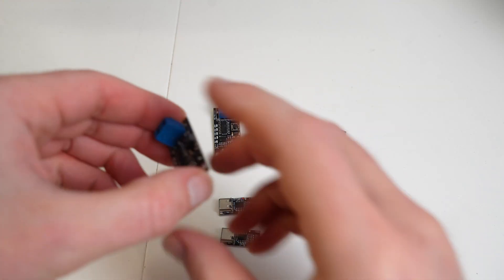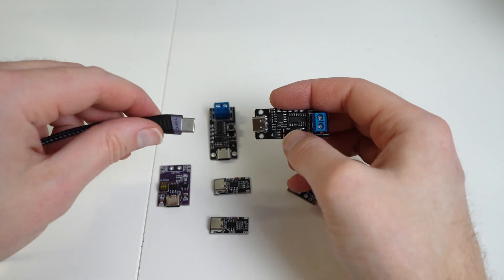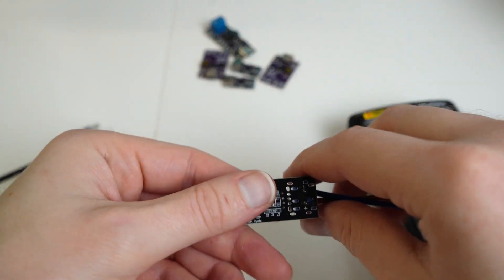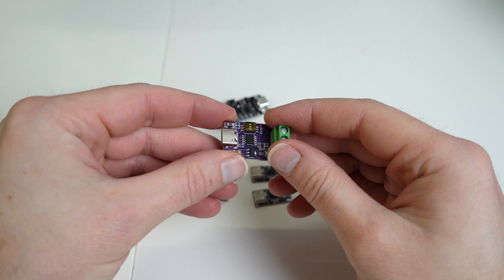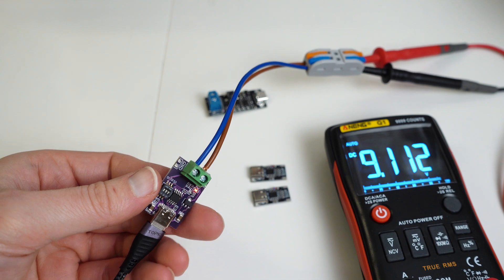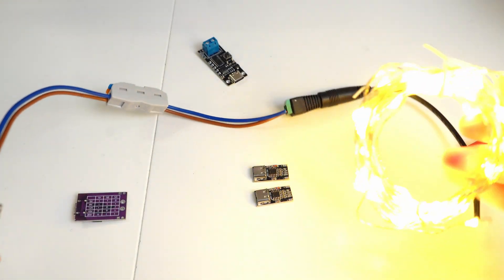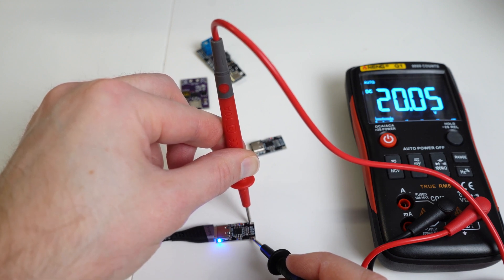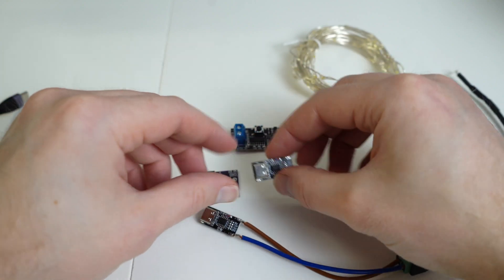USB Type-C PD Trigger/Dummy/Decoy Boards - Perfect addition to your kit!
USB Type-C Trigger/Dummy/Decoy Boards - Perfect addition to your kit!

Quick overview of 3 different types of USB Power Delivery Trigger Boards